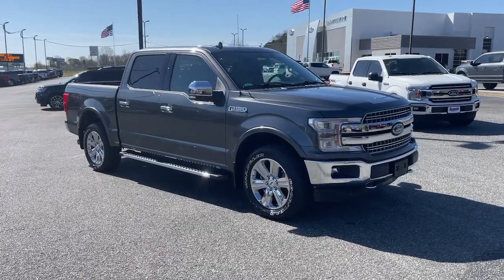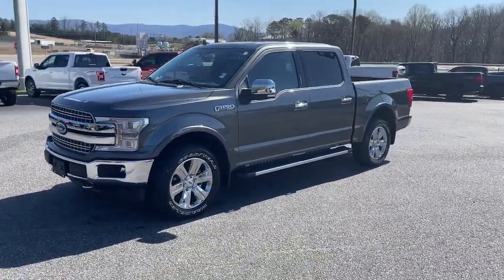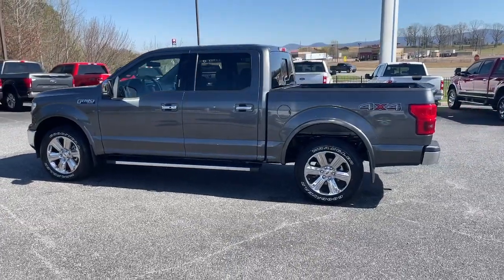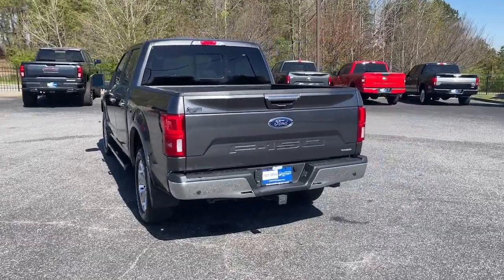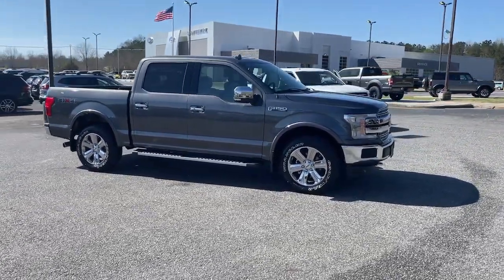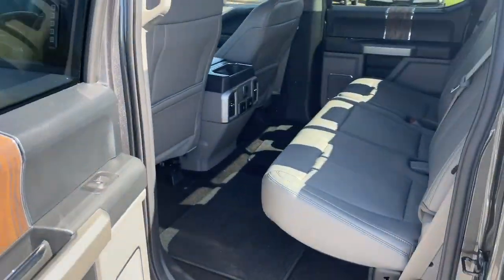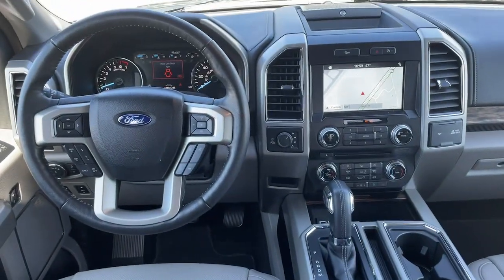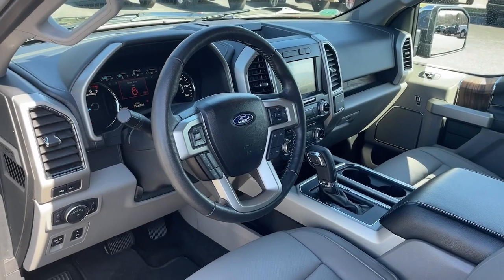2018 Ford F-150 Jasper, Canton, Woodstock, Alpharetta, Kennesaw, GA V2837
Magnetic Metallic Used 2018 Ford F-150 available in Jasper, Georgia at Shottenkirk Ford of Jasper. Servicing the Canton, Woodstock, Alpharetta, Kennesaw, GA area.

** SUPER CLEAN **, **LOW MILEAGE**, **FRONT BUCKET SEATS WITH CENTER CONSOLE**, **GPS/NAVIGATION**, **FORD SYNC BLUETOOTH**, **BLIND SPOT DETECTION**, **REAR BACK UP CAMERA**, **REVERSE SENSING SYSTEM**, **HEATED/COOLED SEATS**, **HEATED SEATS**, **2ND ROW HEATED SEATS**, **DRIVER POWER SEAT**, **LANE MONITOR**, **LEATHER INTERIOR**, **PASSENGER POWER SEAT**, **POWER WINDOWS & LOCKS**, **REMOTE START**, **RUNNING BOARDS**, **SIRIUS SAT. RADIO**, **SPOTLESS INSIDE AND OUT**, **WELL MAINTAINED**, and TAILGATE STEP Equipment Group 502A Luxury (110V/400W Outlet, 2nd Row Heated Seats, Automatic High Beam w/Rain-Sensing Wipers, BLIS Blind Spot Information System, Heated Steering Wheel, Leather-Trimmed Bucket Seats, LED Sideview Mirror Spotlights, Power Glass Sideview Mirr w/Chrome Skull Caps, Power Tilt/Telescoping Steering Column w/Memory, Quad Beam LED Headlamps & LED Taillamps/Fog Lamps, Radio: B&O Play Premium Audio System, Remote Start System w/Remote Tailgate Release, Reverse Sensing System, SYNC Connect, Universal Garage Door Opener, Voice-Activated Touchscreen Navigation System, and Windshield Wiper De-Icer), GVWR: 6,600 lbs Payload Package, Lariat Chrome Appearance Package (Chrome 2-Bar Grille w/4 Minor Bars, Chrome Angular Step Bars, Chrome Door & Tailgate Handles w/Body-Color Bezel, Chrome Skull Caps on Exterior Mirrors, and Single-Tip Chrome Exhaust), ABS brakes, Adaptive Cruise Control, Electronic Locking w/3.55 Axle Ratio, Electronic Stability Control, Extended Range 36 Gallon Fuel Tank, Front dual zone A/C, Heated door mirrors, Heated front seats, Illuminated entry, Low tire pressure warning, Navigation System, Remote keyless entry, Tailgate Step w/Tailgate Lift Assist, Traction control, and Wheels: 20 Chrome-Like PVD Shottenkirk Ford of Jasper is pleased to offer you this exceptional 2018 Ford F-150. This Lariat F-150 Exterior is finished in Magnetic Metallic and the interior is finished in Black w/Leather-Trimmed Bucket Seats. CARFAX One-Owner.br2018 Ford F-150 Lariat 10-Speed Automatic 4WD 2.7L V6 EcoBoostbrbrbrAwards:br * 2018 KBB.com 10 Most Awarded Brands * 2018 KBB.com Brand Image AwardsbrbrShottenkirk Customer Care* is included in all Purchases! 6 Months or 6000 Miles Powertrain Coverage, 1 Year Paintless Dent/Ding Removal - One year Windshield Repair, see dealer for complete details in store Another fine automobile offered by Shottenkirk Automotive Group Online All the Time!
Navigation System,Equipment Group 502A Luxury,GVWR: 6,600 lbs Payload Package,Lariat Chrome Appearance Package,7 Speakers,AM/FM radio: SiriusXM,CD player,Radio data system,Radio: B&O Play Premium Audio System,Radio: Single-CD/SiriusXM w/7 Speakers,Air Conditioning,Automatic temperature control,Front dual zone A/C,Rear window defroster,Memory seat,Pedal memory,Power driver seat,Power steering,Power windows,Remote keyless entry,Steering wheel mounted audio controls,Universal Garage Door Opener,Power Tilt/Telescoping Steering Column w/Memory,Speed-sensing steering,Traction control,4-Wheel Disc Brakes,ABS brakes,Dual front impact airbags,Dual front side impact airbags,Emergency communication system: SYNC 3 911 Assist,Front anti-roll bar,Front wheel independent suspension,Low tire pressure warning,Occupant sensing airbag,Overhead airbag,Remote Start System w/Remote Tailgate Release,BLIS Blind Spot Information System,Brake assist,Electronic Stability Control,Exterior parking camera rear: With Dynamic Hitch Assist,Delay-off headlights,Front fog lights,Fully automatic headlights,Panic alarm,Security system,Adaptive Cruise Control,Speed control,Auto-dimming door mirrors,Bumpers: chrome,Chrome 2-Bar Grille w/4 Minor Bars,Chrome Angular Step Bars,Chrome Door & Tailgate Handles w/Body-Color Bezel,Chrome Skull Caps on Exterior Mirrors,Heated door mirrors,LED Sideview Mirror Spotlights,Power door mirrors,Power Glass Sideview Mirr w/Chrome Skull Caps,Quad Beam LED Headlamps & LED Taillamps/Fog Lamps,Rear step bumper,Single-Tip Chrome Exhaust,Tailgate Step w/Tailgate Lift Assist,Turn signal indicator mirrors,110V/400W Outlet,Adjustable pedals,AppLink/Apple CarPlay and Android Auto,Auto-dimming Rear-View mirror,Driver door bin,Driver vanity mirror,Front reading lights,Heated Steering Wheel